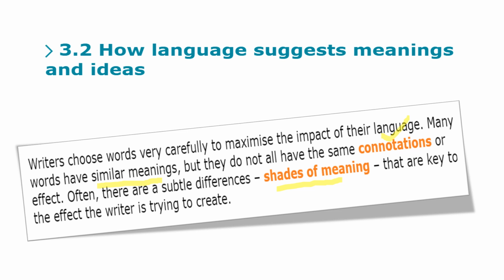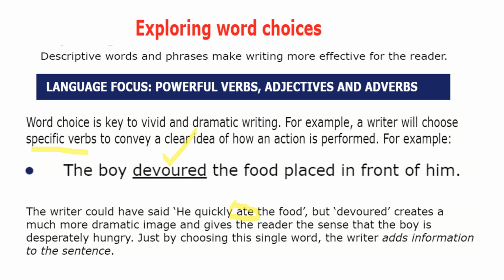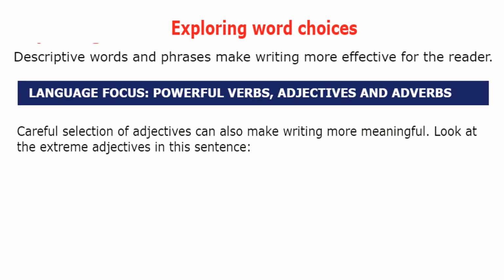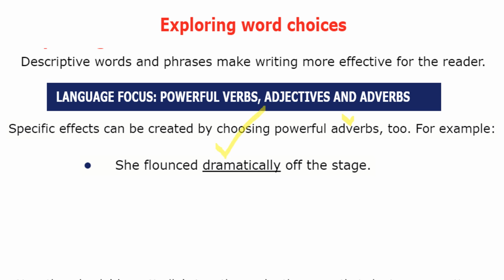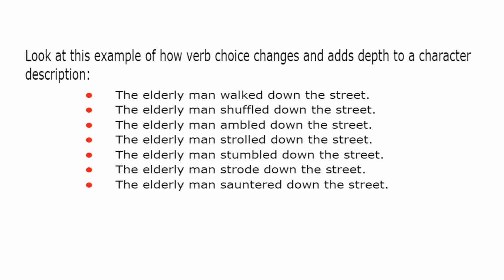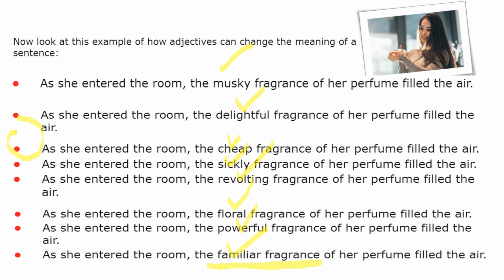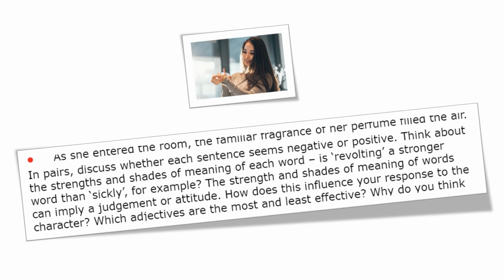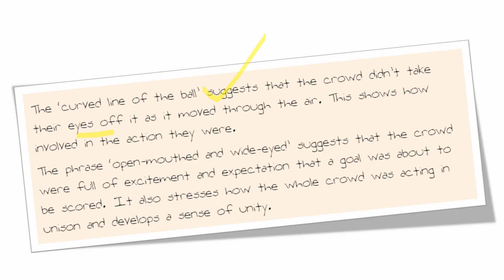How to Attempt Questions 2 on Writer's Effect?english